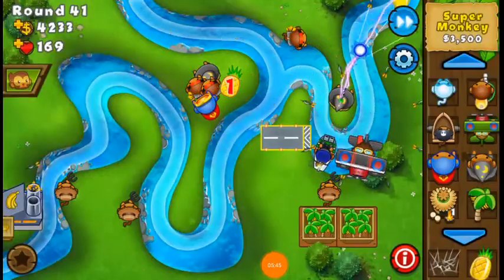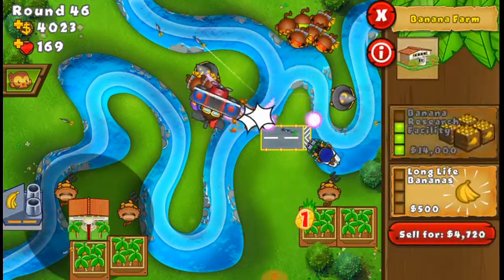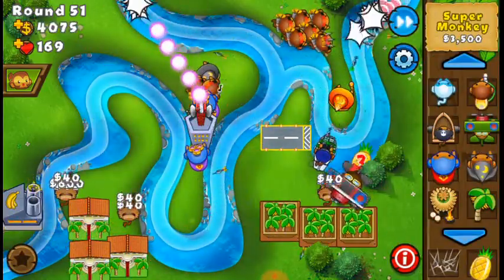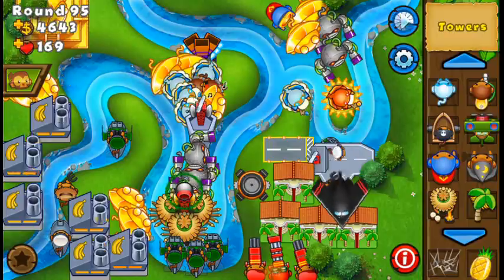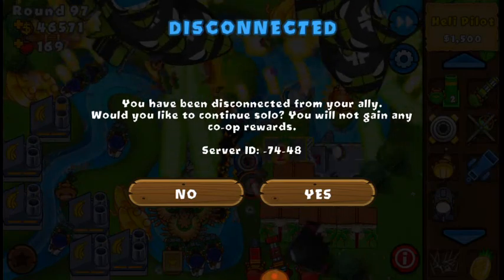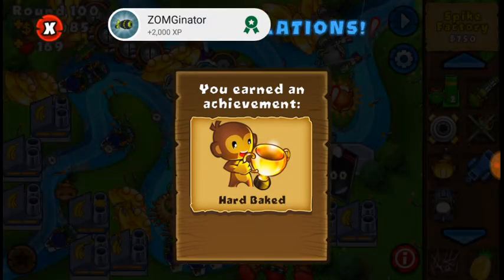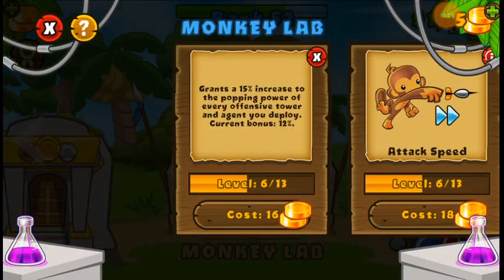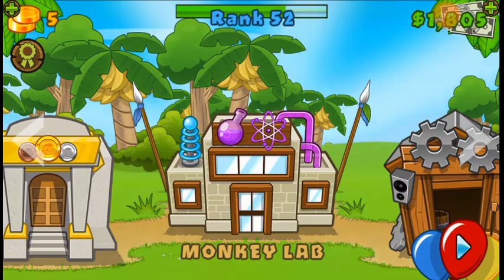Bloons coop td5